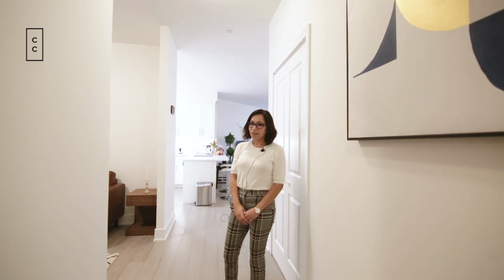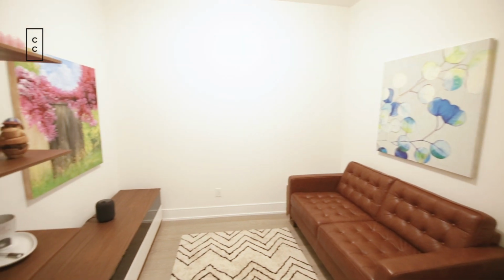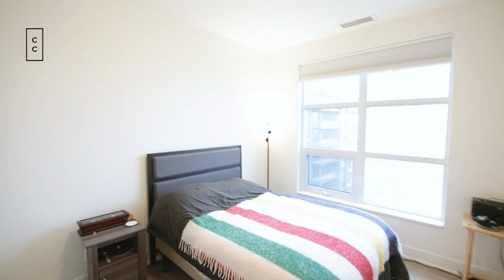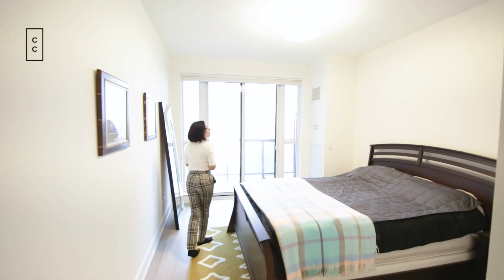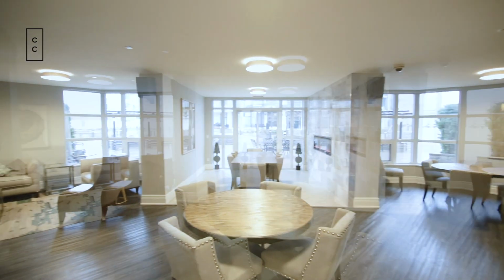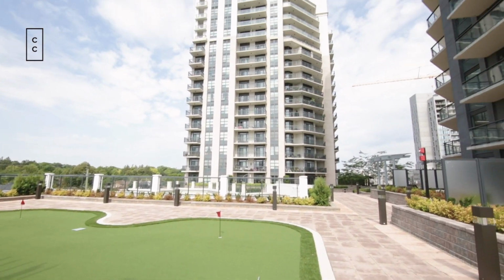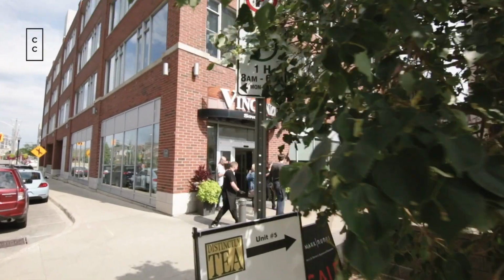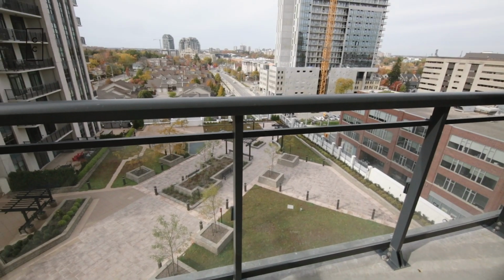Fully Furnished Two Bedroom Rental at 144 Park // Market Update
This week, Nina is taking us on a tour to showcase a beautiful FULLY furnished Two Bedroom plus Den Exclusive rental we have available at 144 Park in the heart of Uptown Waterloo